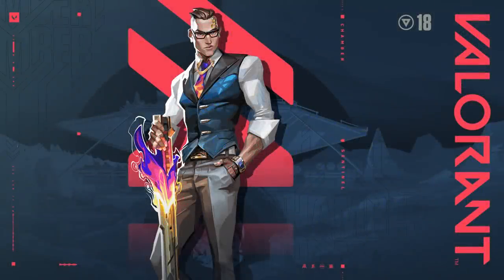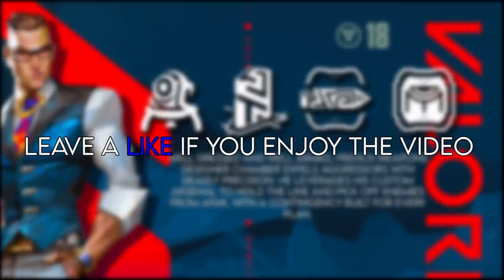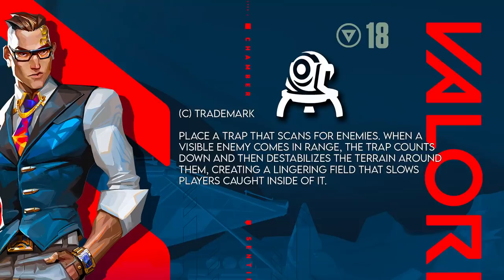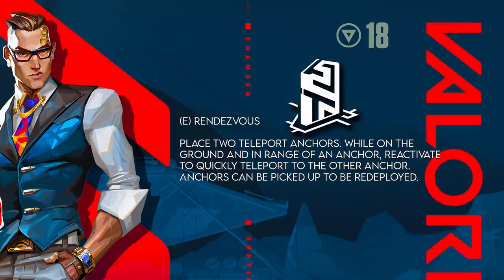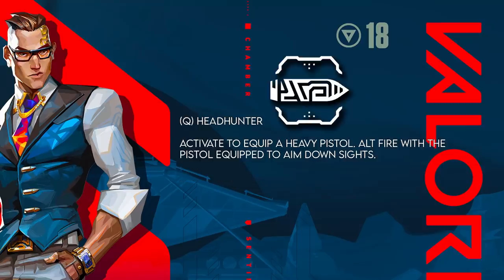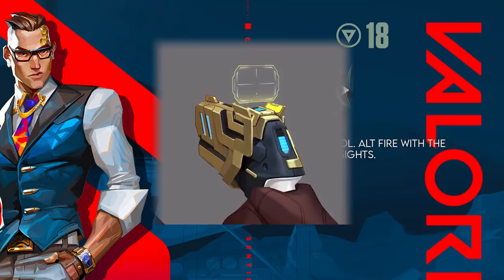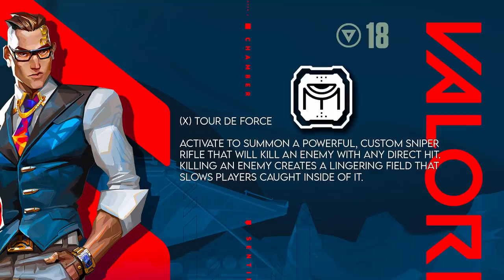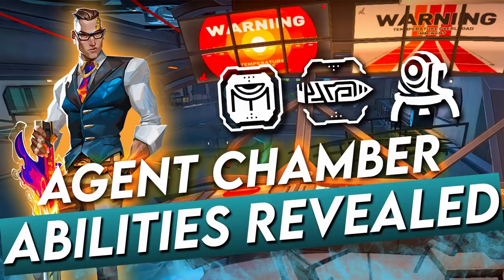*NEW* VALORANT AGENT "CHAMBER" | Abilities & Meta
Let me know if this agent ability reveal video was cool! I loved making this video, especially the thumbnail!

Doctor Freeze here back with another highlights/information video, I'm trying a different style in this video. I'm trying to make it highlights again but with some info cards explaining my thought process behind the plays as OMEN who was sadly NERFED, using abilities like SHROUDED STEP, PARANOIA, DARK COVER and FROM THE SHADOWS.
I really hope you guys enjoy the video.

sens: 0.65 // dpi: 400
res: 1920x1080

PC SPECS
• CPU: Intel Core i7 8700K @ 3.60GHz
• GPU: NVIDIA GeForce GTX 1080 TI
• MOBO: z370-a-pro
• RAM: Corsair Vengeance 16GB DDR4 @ 3200MHz
• SSD: Samsung SSD 250GB
• OS: Windows 10

PERIPHERALS
• Headphones/Mic: Logitech g935 wireless
• Main Monitor: Random ASUS 144hz monitor
• Mouse: Logitech Gpro Wireless
• Mousepad: Zowie G-SR Large
• Keyboard: Steel series Apex Pro